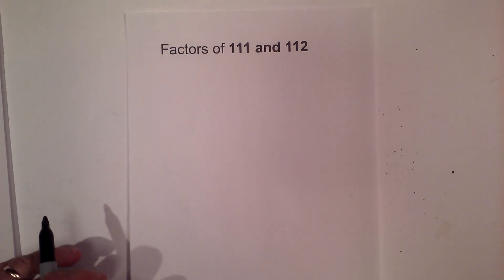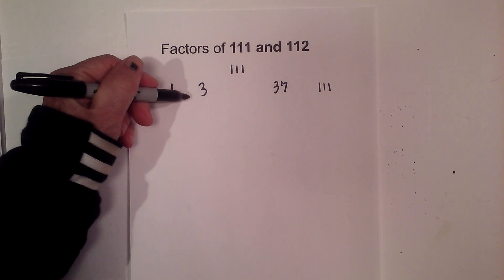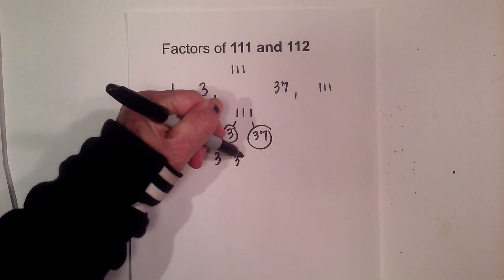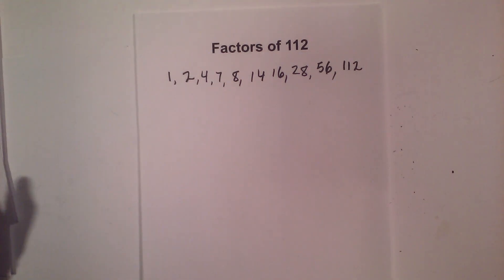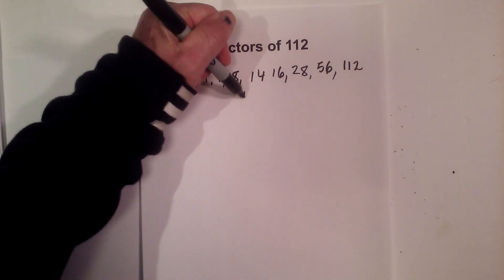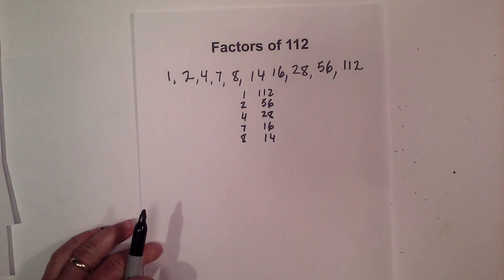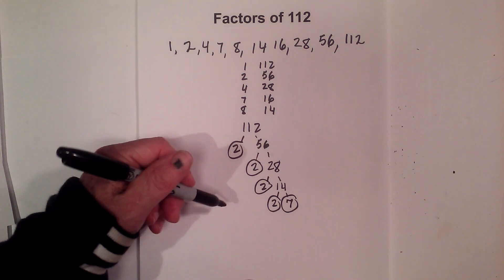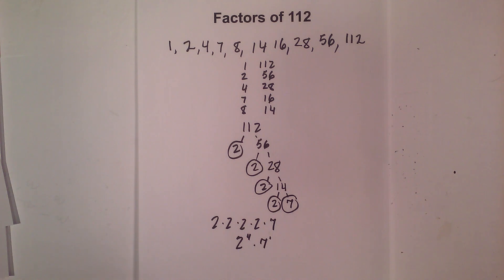Factors of 111 and 112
Learn the factors of 111 and the factors of 112
111 is a composite numbers
Factors of 111  1,3,37,111
Prime Factorization of 111 3 37

Factors of 112 1,2,4,7,8,14,16,28,56,112
Prime factorization 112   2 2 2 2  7